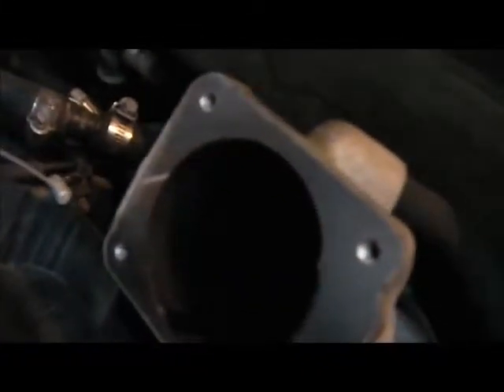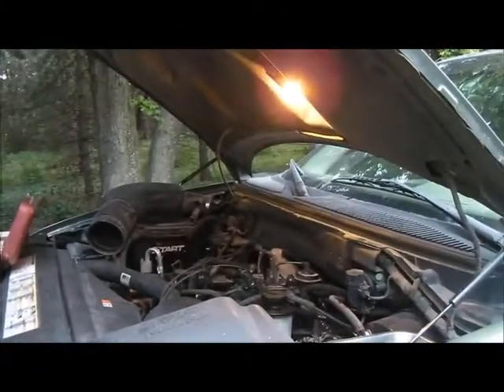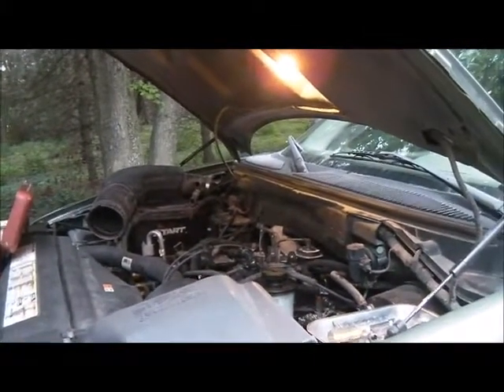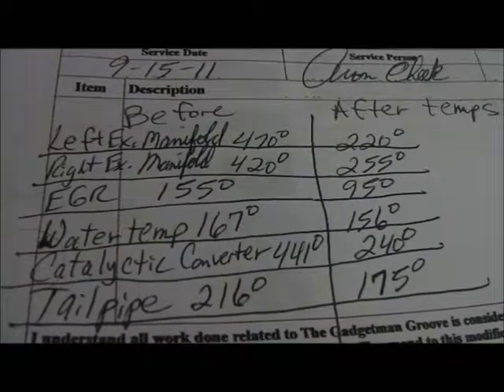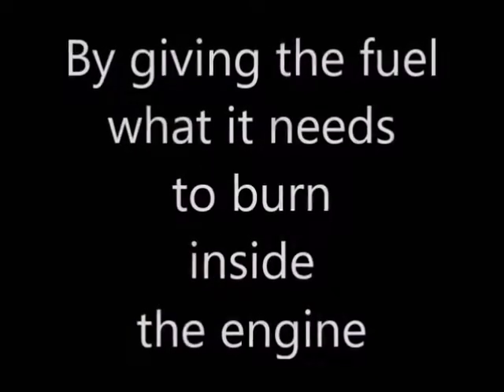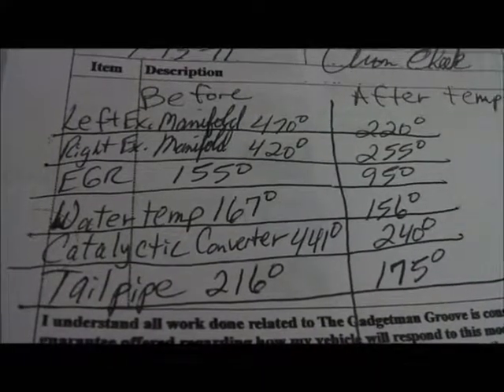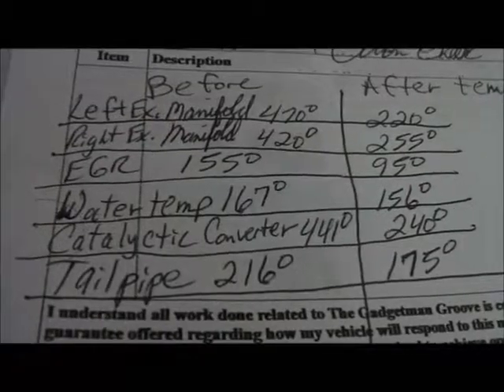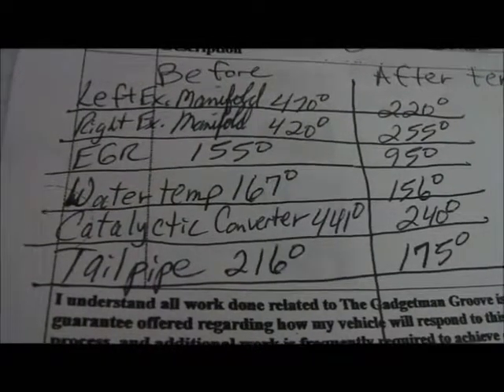Before and After The Groove on a 2001 Expedition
Can you really get more efficiency from a gasoline engine with NO PARTS? ABSOLUTELY! We've done thousands of engines, and have a success rate that NO ONE can argue!
If you LIKE this, you'll LOVE our new Facebook and tell us what you think!